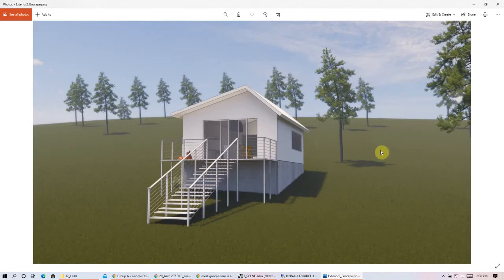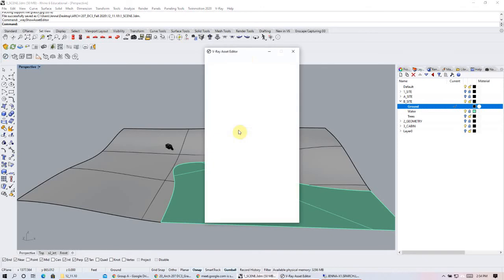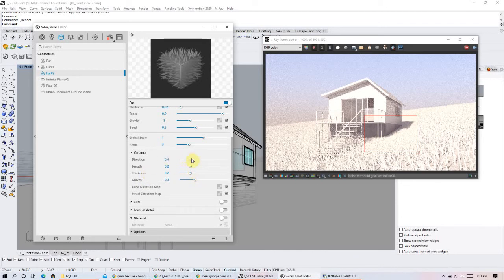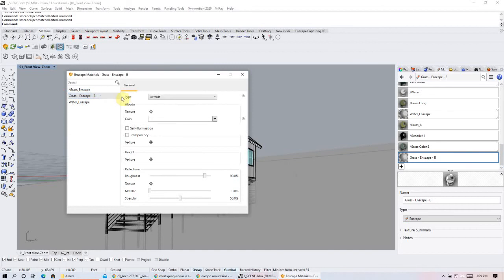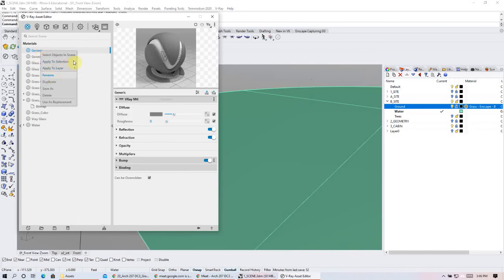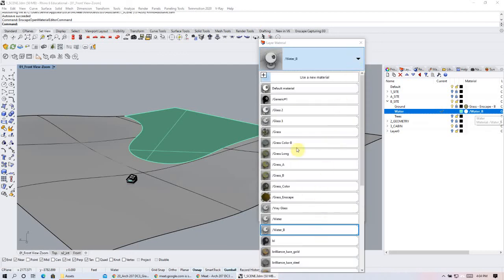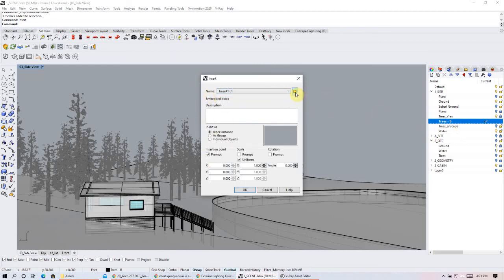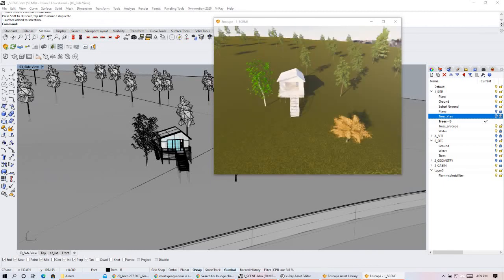Arch 207 DC3 - Class 12 (11/10) - Rendering Scene